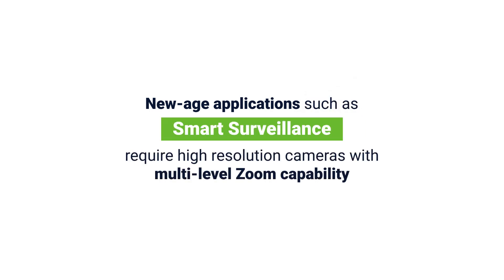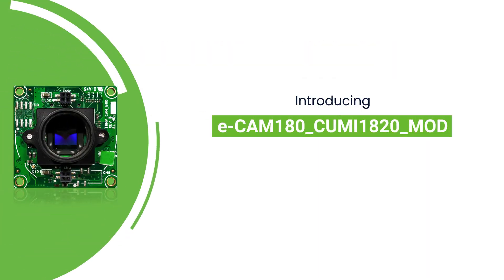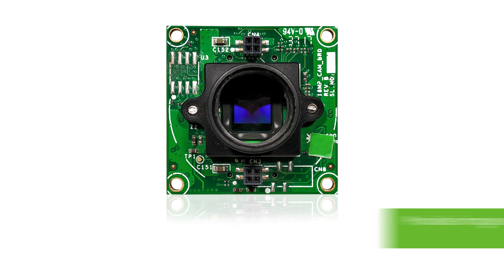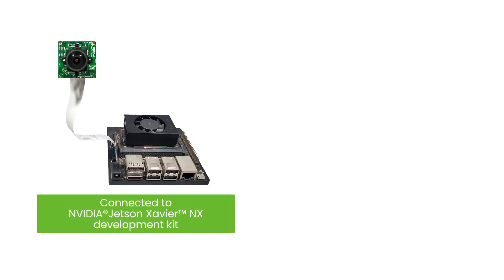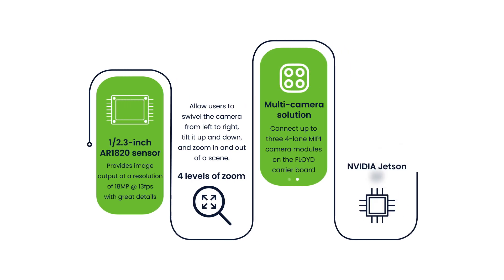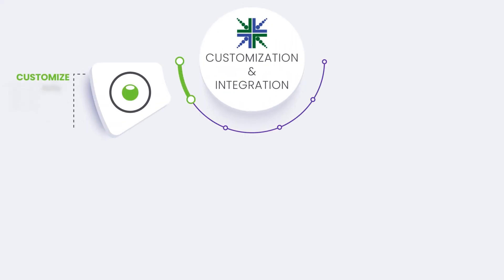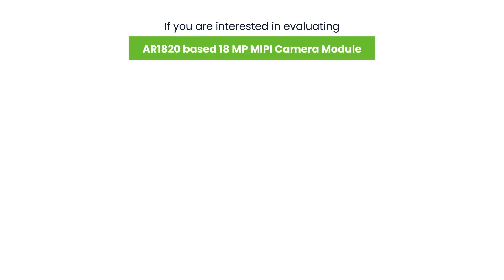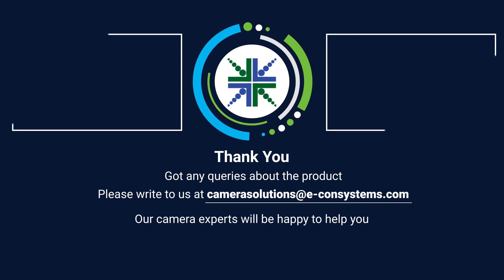18MP High Resolution MIPI Camera Module for Smart Surveillance & Digital Microscopes | e-con Systems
Introducing e-CAM180_CUMI1820_MOD from e-con Systems, an 18MP high resolution camera module for smart surveillance & digital microscopes.

e-CAM180_CUMI1820_MOD is a MIPI camera module that produces high quality images with great details for the purposes of object detection, measurement, inspection, and motion tracking.

This 18 MP MIPI camera module is based on the 1/2.3-inch AR1820 sensor from ON Semiconductor for the NVIDIA Jetson Xavier NX platform.

e-CAM180_CUMI1820_MOD also comes with 4 levels of zoom that allow users to swivel the camera from left to right, tilt it up and down, and zoom in and out of a scene.

This multi-camera solution comes ready to be evaluated with the Jetson Xavier NX development kit and Jetson AGX Xavier development kit as well as Diamond Systems FLOYD NX carrier board with the necessary software. The solution allows customers to connect up to three 4-lane MIPI camera modules on the FLOYD carrier board housing NVIDIA Jetson Xavier NX.

Getting started with 18MP MIPI camera for NVIDIA Jetson Xavier NX developer kit

Getting started with 18MP for Diamond Systems FLOYDNX carrier board

▬ 18MP MIPI camera for NVIDIA Jetson Xavier NX developer kit ▬

▬ Six synchronized 18MP cameras for NVIDIA Jetson Xavier NX developer kit ▬

▬ Three 4-lane MIPI camera modules for Diamond Systems FLOYDNX carrier board  ▬

18MP resolution, multi-level zoom, and support for NVIDIA Jetson platforms make this camera an ideal fit for applications such as smart surveillance and digital microscopes.

▬ Chapters  ▬

0:00 Need of high resolution cameras
0:27 Introduction of e-CAM180_CUMI1820_MOD - 18MP MIPI camera module
1:38 Targeting applications of 18MP MIPI camera module
1:54 Customization and Integration of e-CAM180_CUMI1820_MOD
2:08 To evaluate 18MP MIPI camera module

▬ Camera Selector ▬

Use e-con Systems’ camera selector to find the perfect camera across its complete range of USB, MIPI CSI-2 & GMSL cameras. You could also find cameras by application not just in medical, but in industrial and retail markets as well.